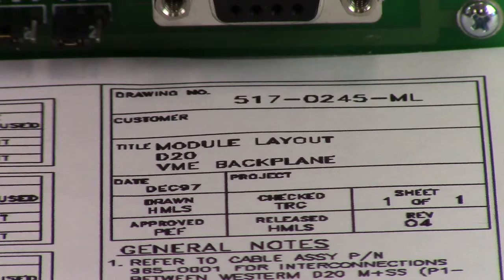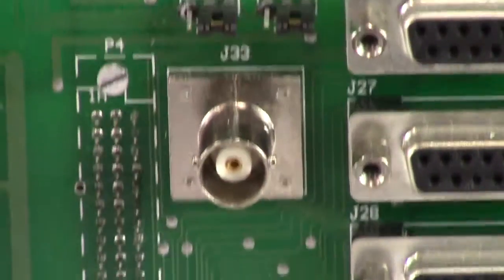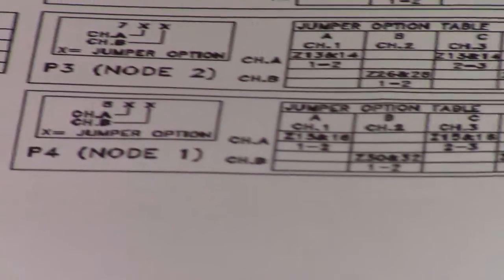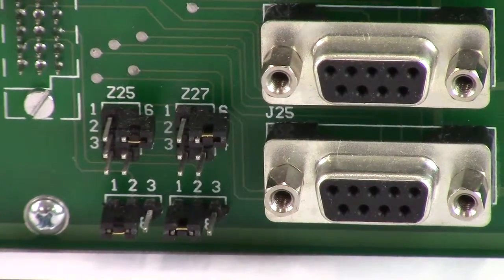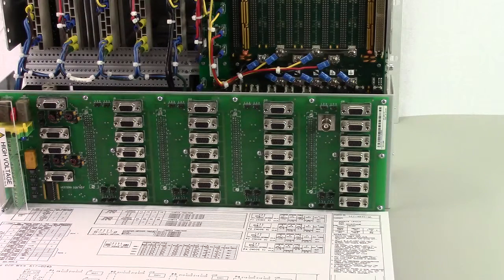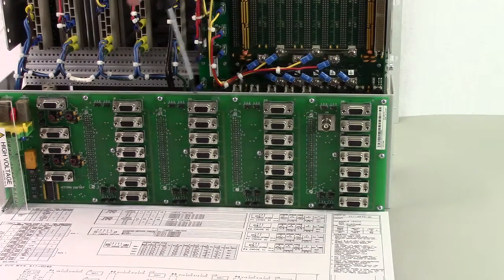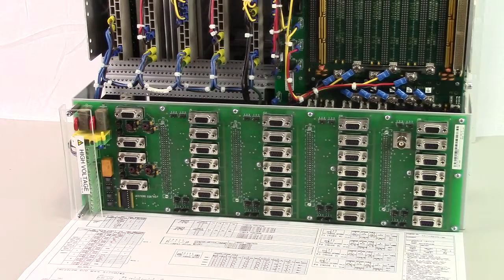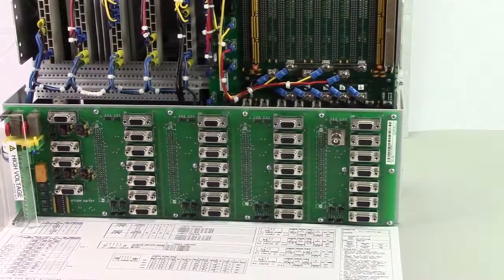D20-1015 | D20 Chassis Communication Board v1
This video demonstrate jumper setting for a D200 chassis. The maintenance manual is downloadable from our customer service technical